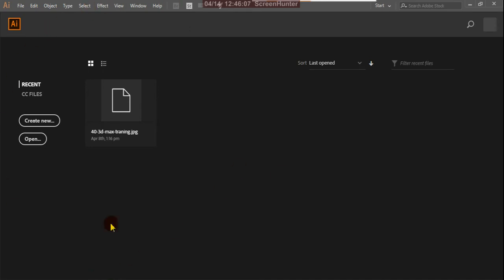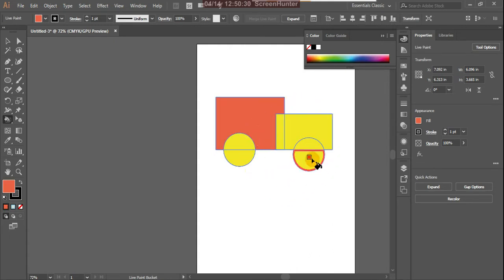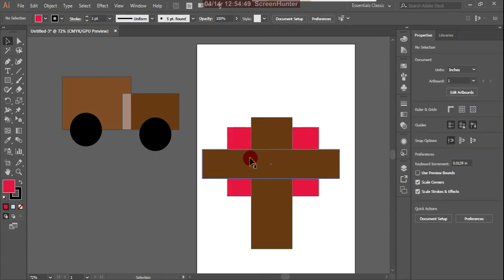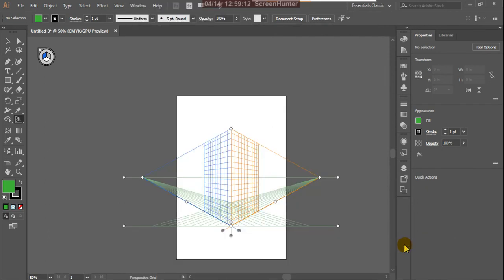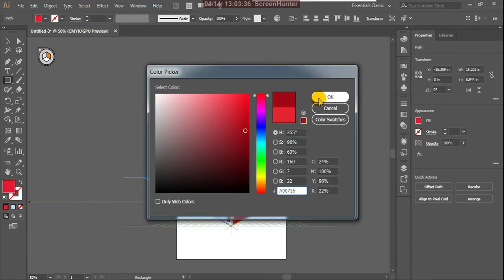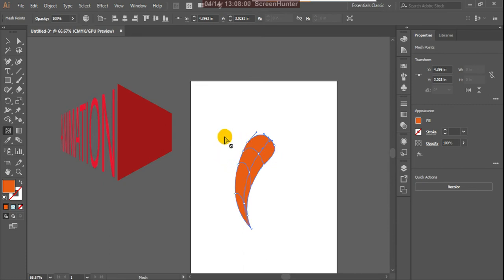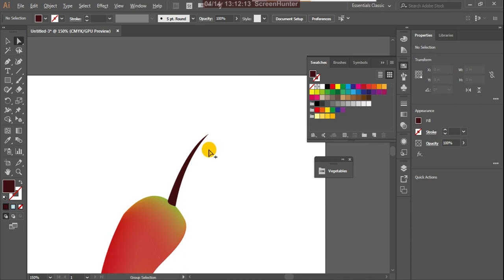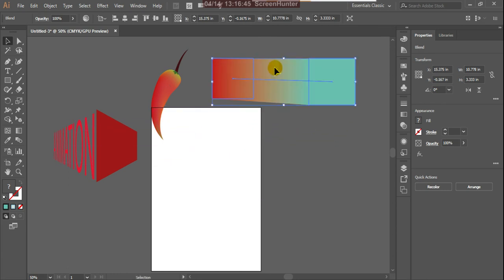illustrator tools part 4